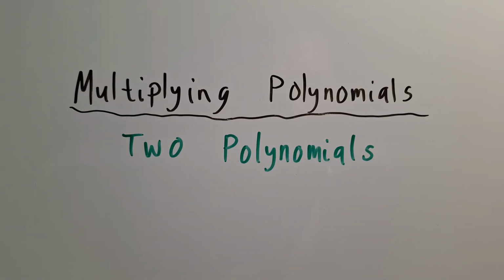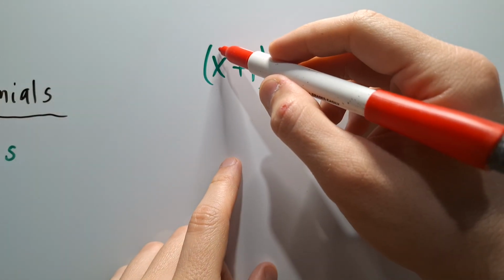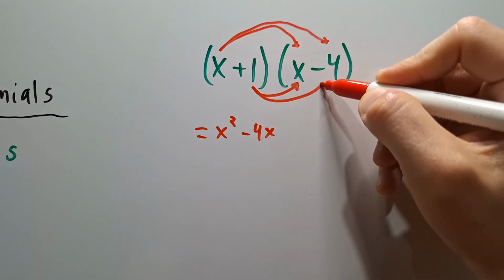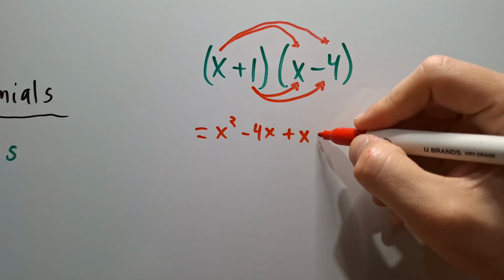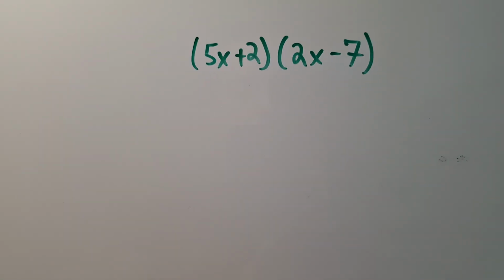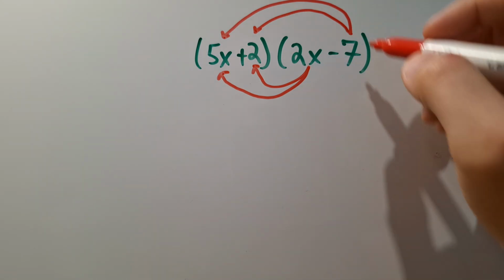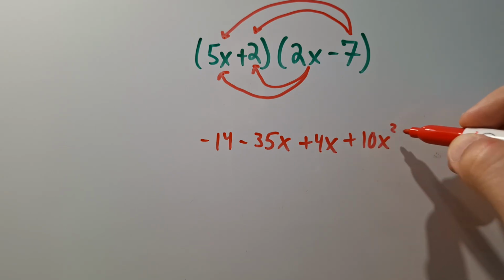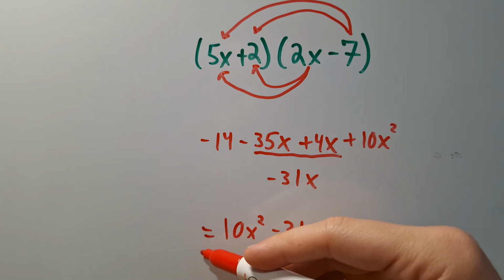Multiplying Polynomials (Part 1)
In this video, I show you how to multiply two polynomials together that have more than two terms. Here, we distribute each term in one polynomial to every term in the other polynomial and combine any like terms that we have. Like terms are more common here, compared to the previous video.